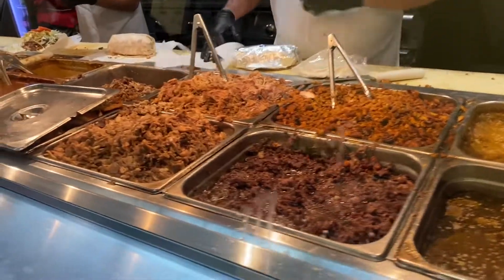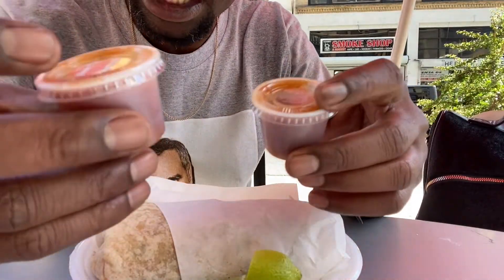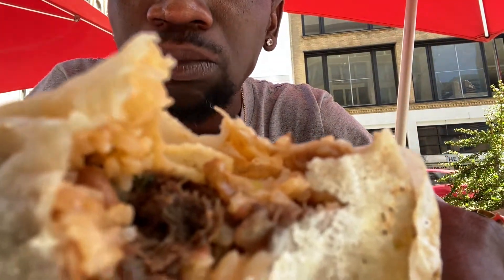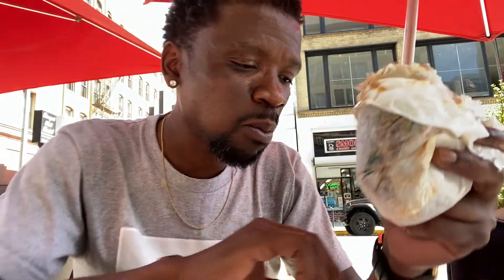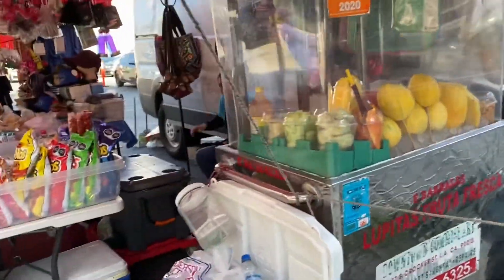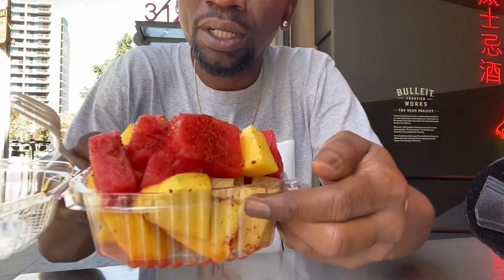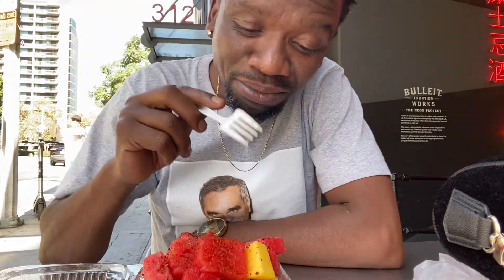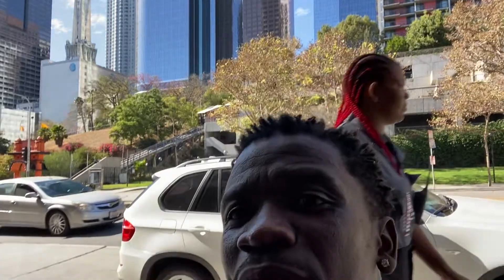A DAY IN SENGOS KITCHEN 9- BURRITO IN DOWNTOWN LA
I took a metro down to grand central market  downtown Los Angeles CA. i went to eat at Tumbras a Tomas for some good Burrito